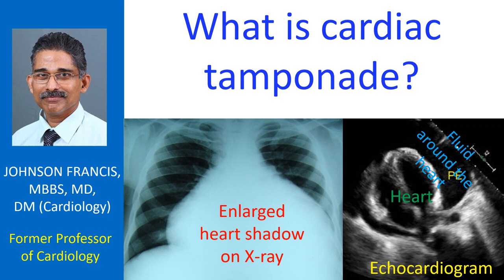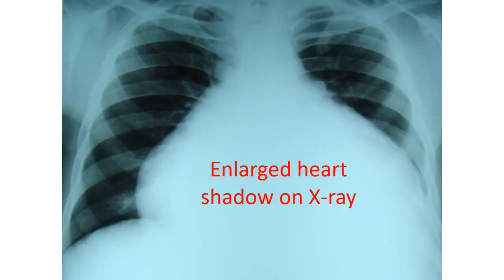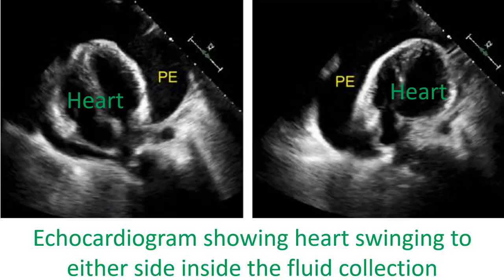What is cardiac tamponade?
Cardiac tamponade occurs when fluid collects in the covering of the heart and compresses the heart. Fluid collects between the two layers of the pericardium. Pericardium is the outer covering of the heart with an inner and an outer layer. Fluid collects between these two layers. Fluid can be secondary to infection or bleeding into the pericardial cavity. When fluid collects under tension in the pericardial cavity, usually the right sided chambers collapse and prevent proper filling of the heart.